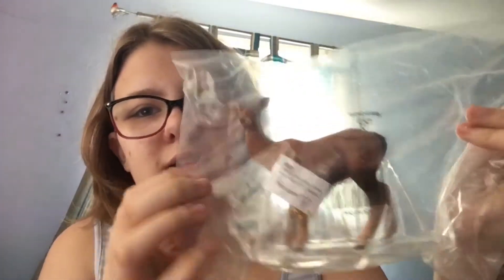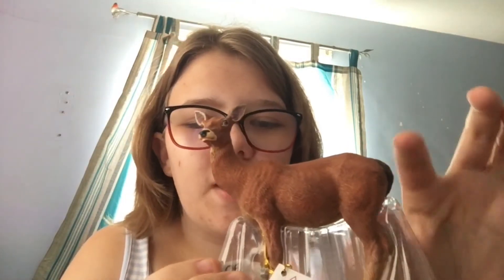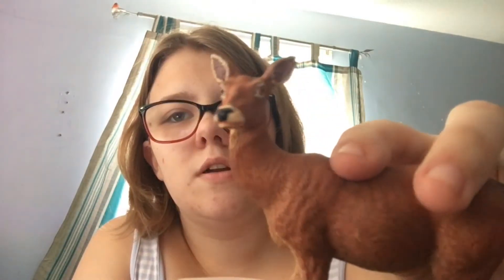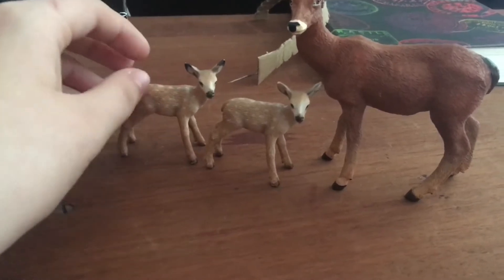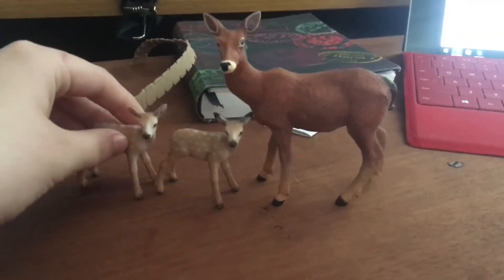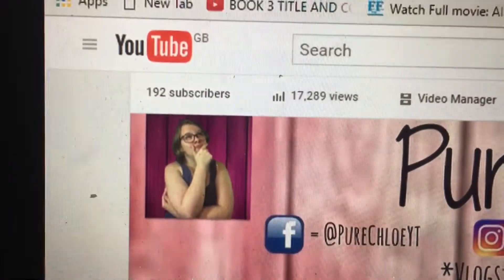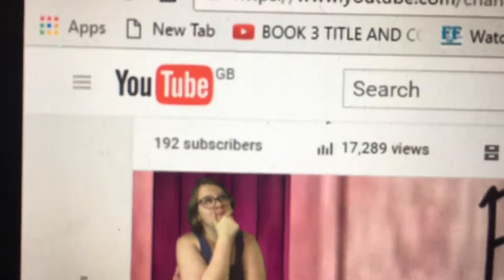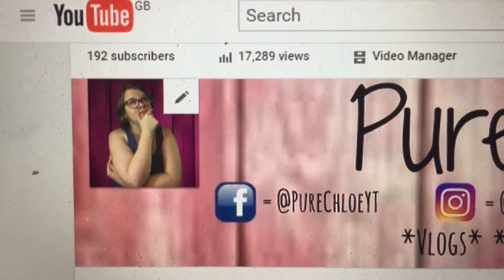PureChloe | Vlog | What Is To Come?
Today I talk about the videos i have planned and my impulse buy has finally arrived in the mail! But what am I planning?

As you all know I post regular videos on my channel every week Monday to Friday!!!
We are almost at 200 subscribers so thank you Guys and Girls so much!!! Once we hit 200 subscribers I will be doing a LIVE Stream!!!

As always the links are down below for you all so please check them out!!!